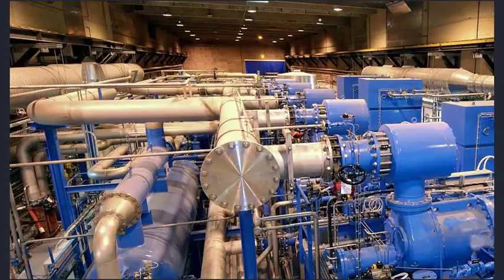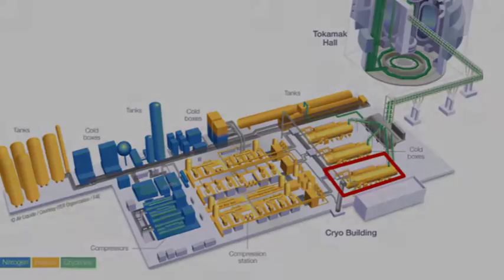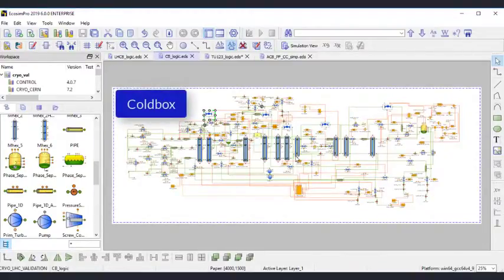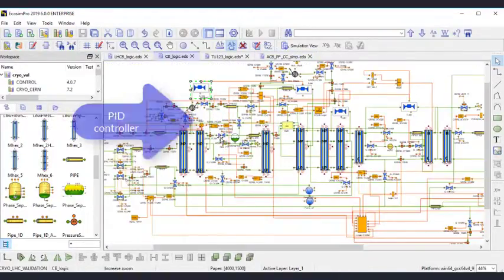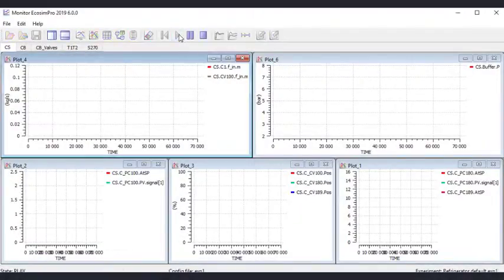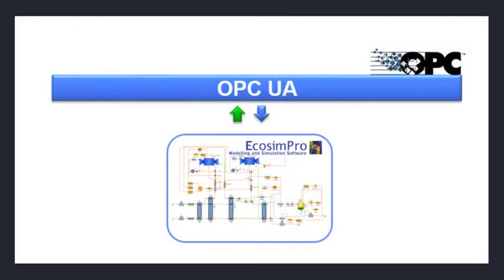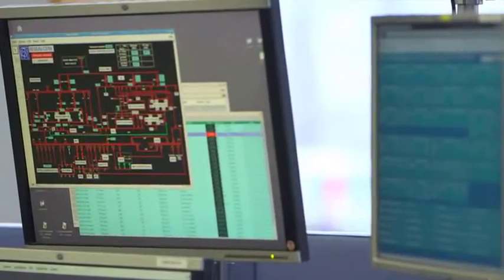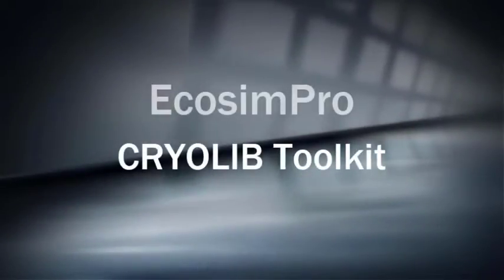Cryolib toolkit with EcosimPro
Dynamic simulation of large scale cryogenic systems (refrigerators and cryogenic consumers) and their control.

CRYOLIB toolkit is specially designed to simulate cryogenic installations and their control systems. It is based on a library originally developed at the European Organization for Nuclear Research (CERN) and was validated with experimental data from CERN installations (LHC). Today it is used in other similar installations such as ITER.